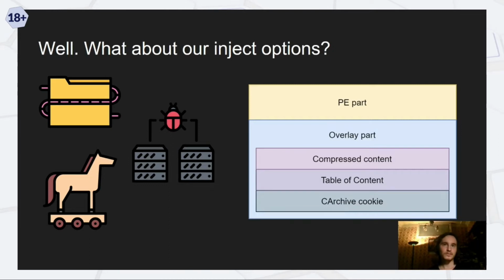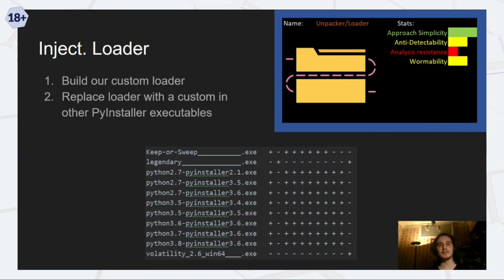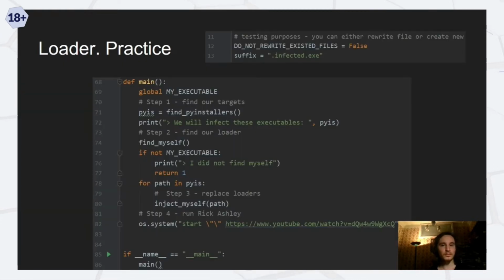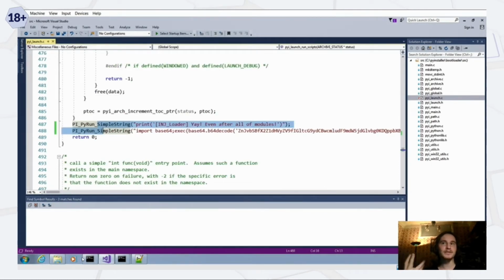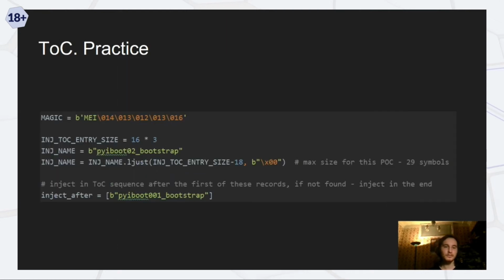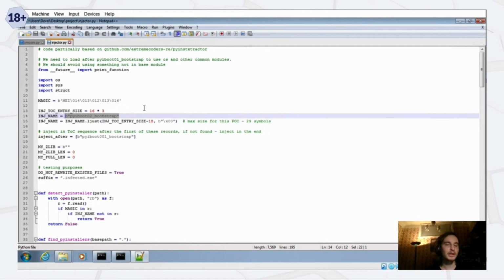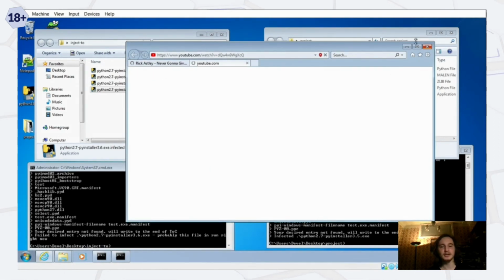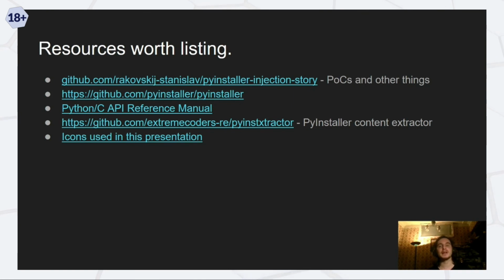PyInstaller: Injection story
Stanislav Rakovsky